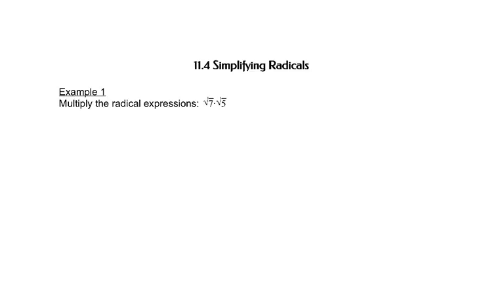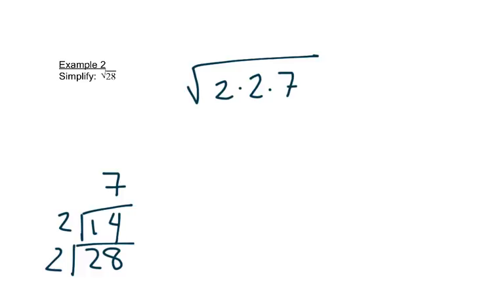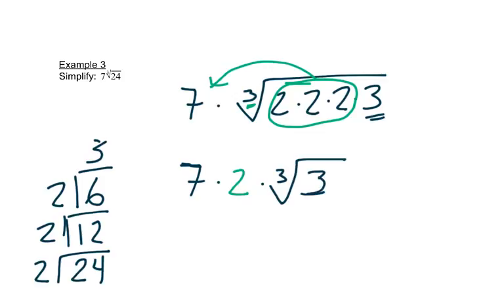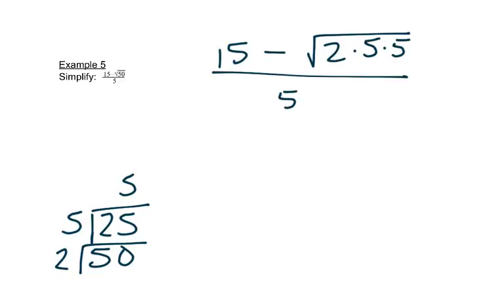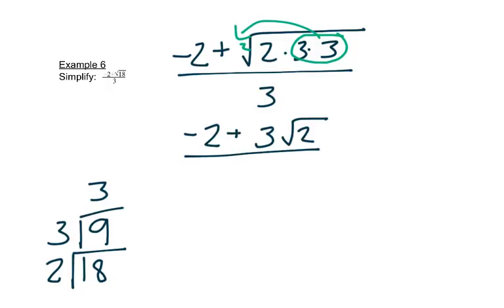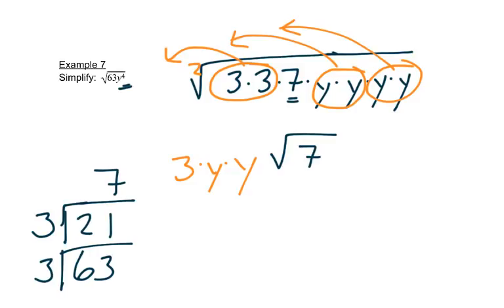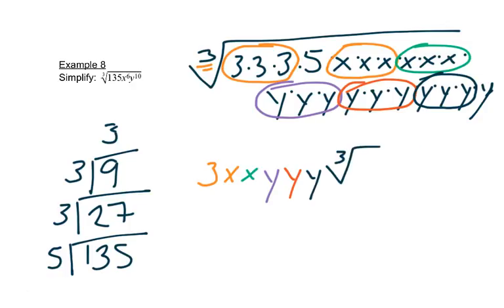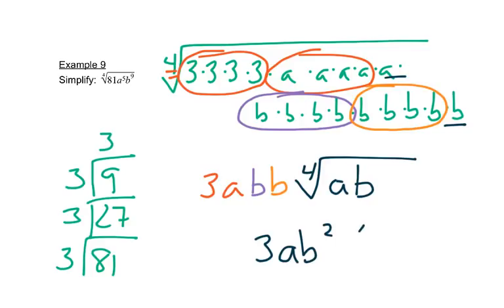11.4 Simplifying Radicals Video #1